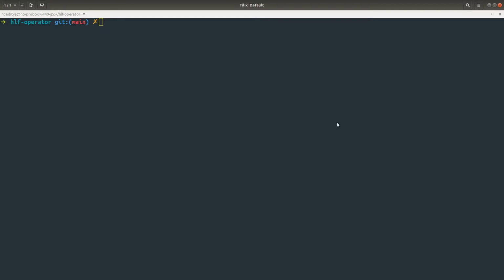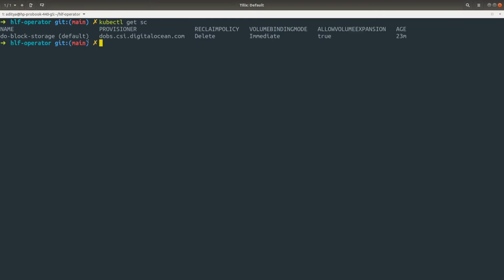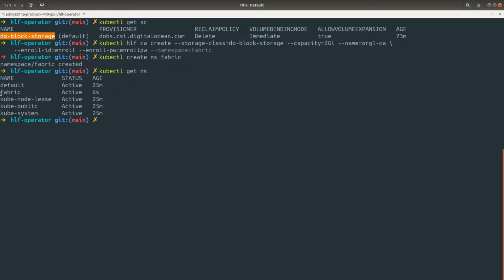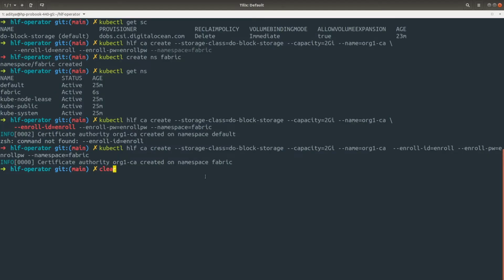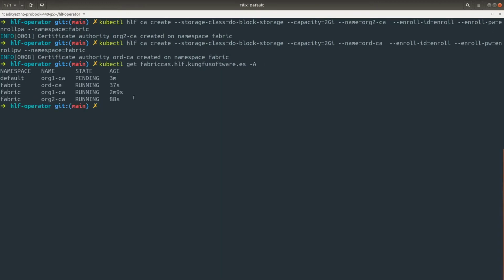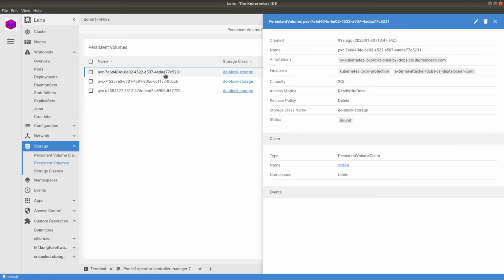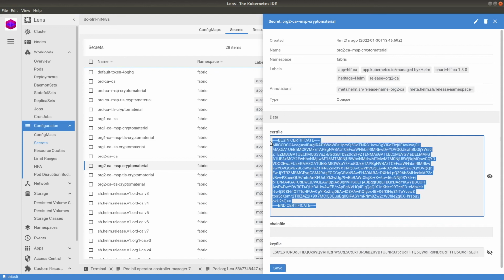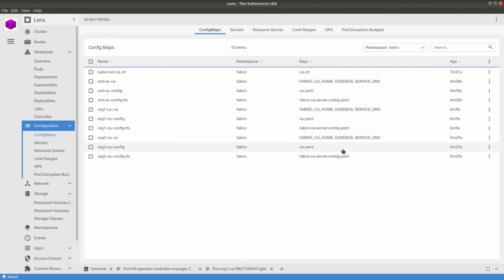Creating Certificate Authority - Part 4 | Hyperledger Fabric On Kubernetes | ADITYA JOSHI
In this video, we will set up certificate authority on the Kubernetes cluster

1. The Complete Guide on Hyperledger Fabric v2.x on Kubernetes
2. Learn to Deploy Hyperledger Fabric v2.2 on Multihost
3. Master Class On Hyperledger Besu
4. Certified Blockchain Developer Certification - 2021